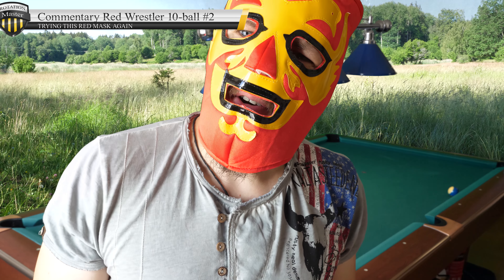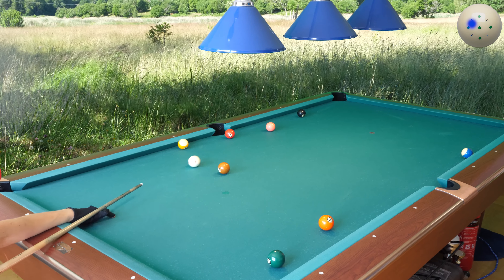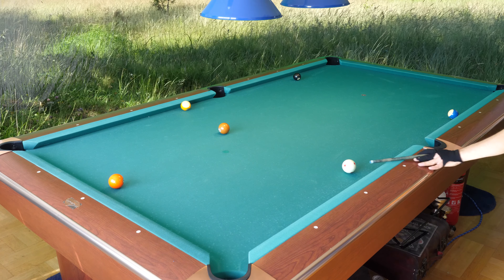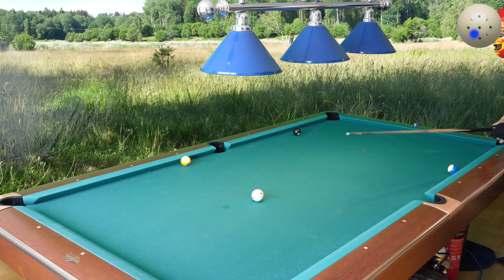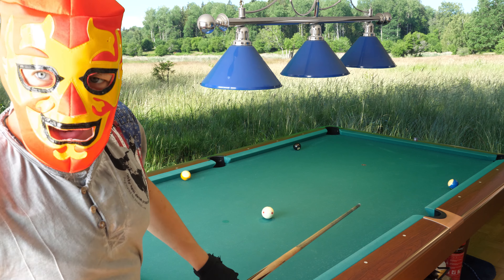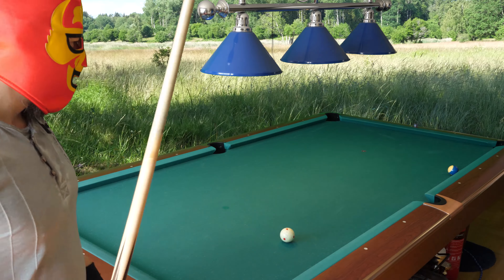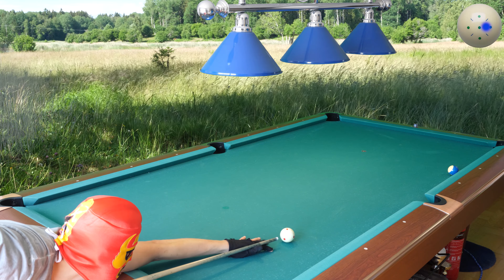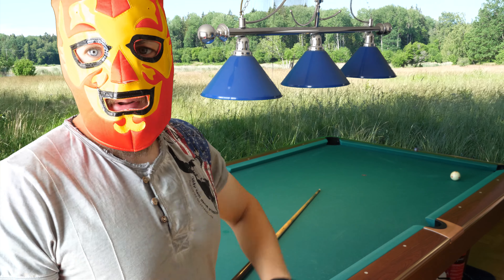Commentary Red Wrestler 10ball #2 Trying this red mask again